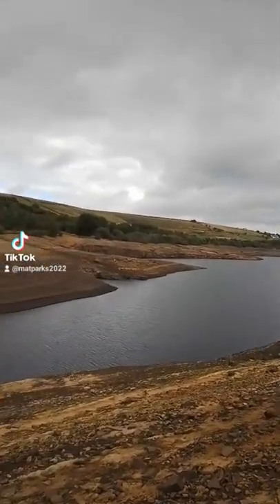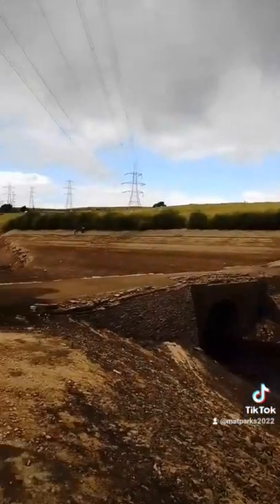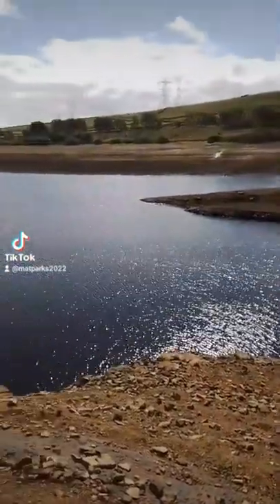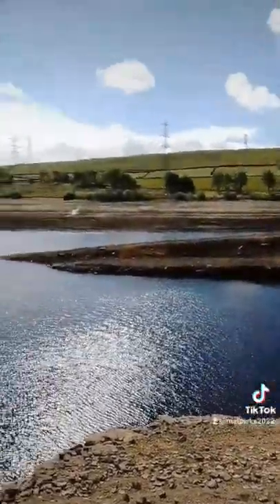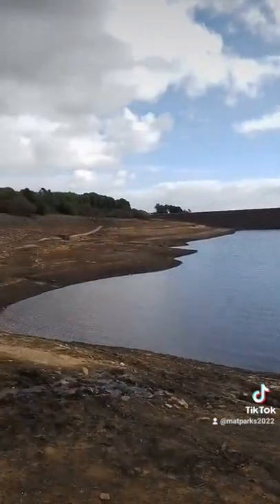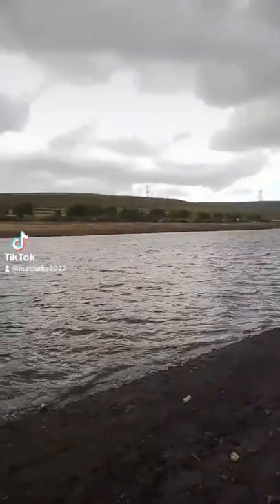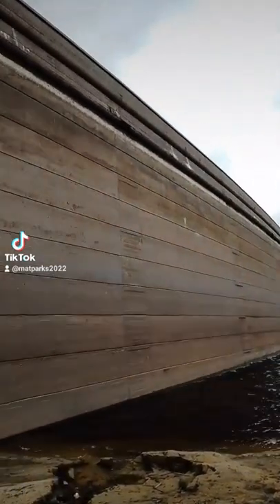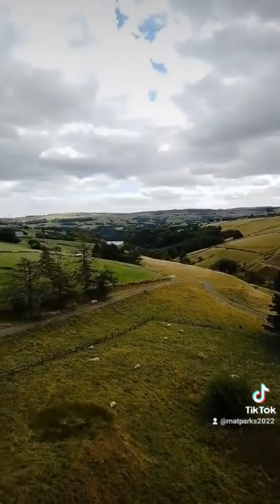Hidden History and Secrets Revealed at Baitings Reservoir. Ripponden.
Summer 2022 has seen a good chunk of hot weather (for once) and this has affected water supplies and, as of filming this, we are officially in a drought with hosepipe ban, etc.

Baitings Reservoir / Dam was built in 1956, one of the newer reservoirs in this area. The original Packhorse road that spans the valley is seldom seen and beneath the water, but the drought has revealed it's full glory and has become a popular tourist hotspot!

The amount of water gone from the reservoir is extraordinary and it has created a lunar landscape where the water has receded.